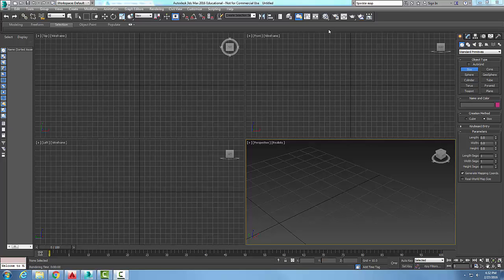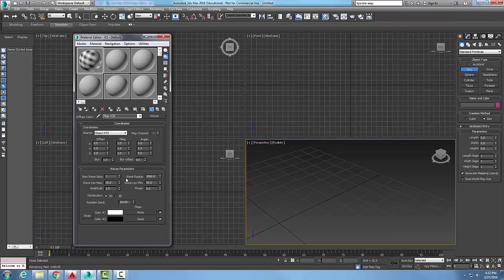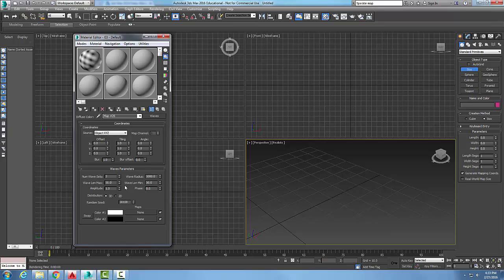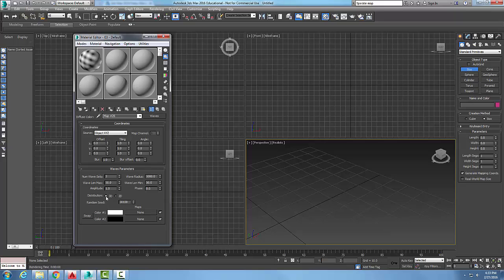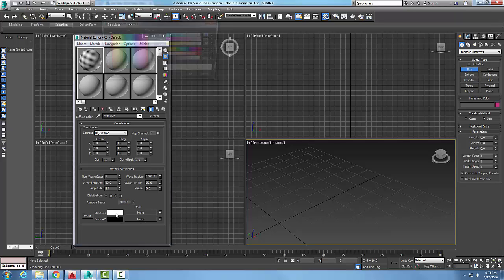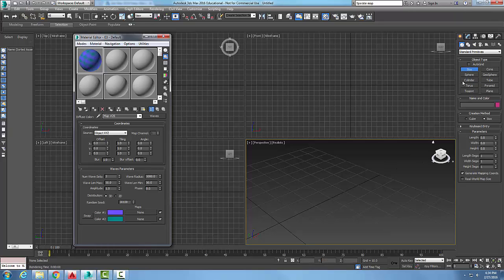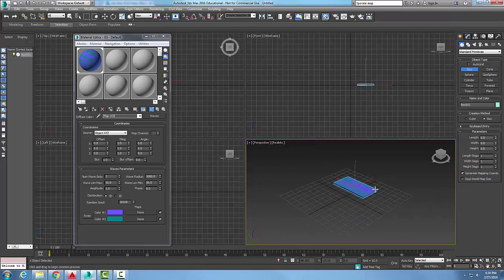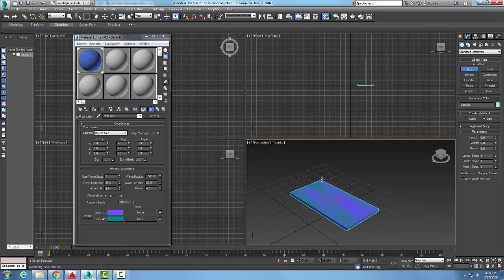3ds Max 07-48 Waves Map